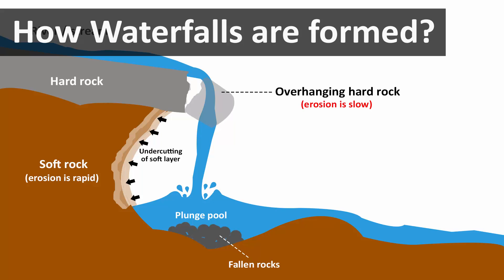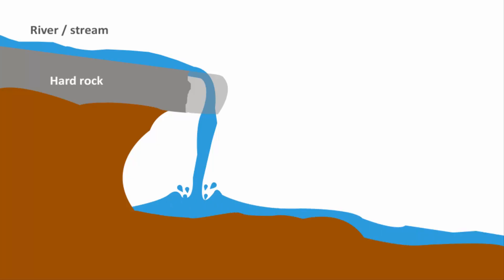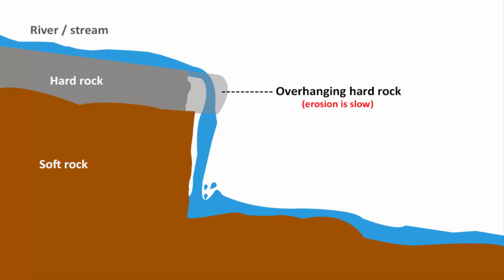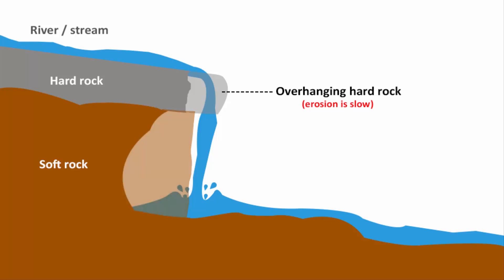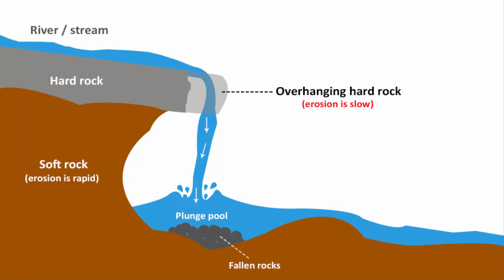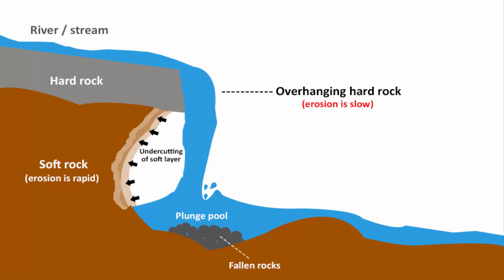How waterfalls are formed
In this video we'll learn how waterfalls are formed.